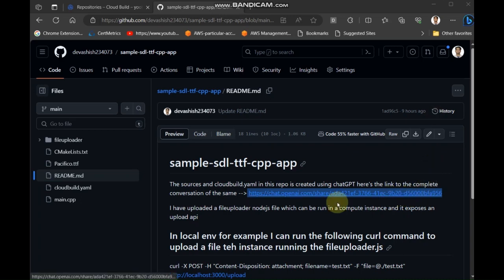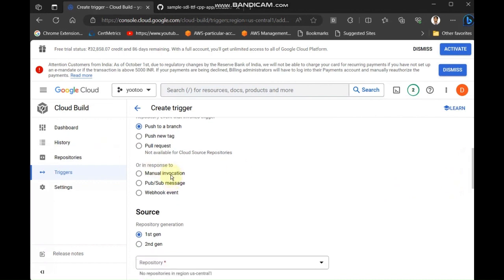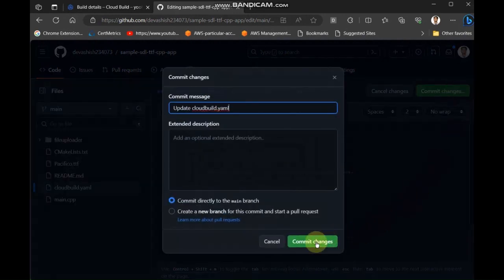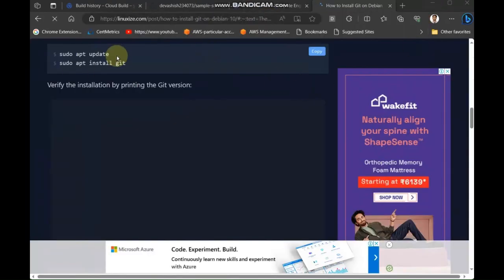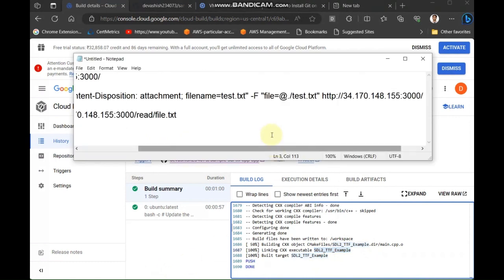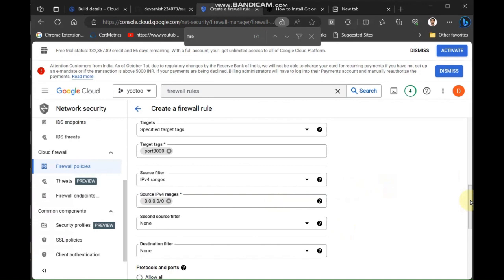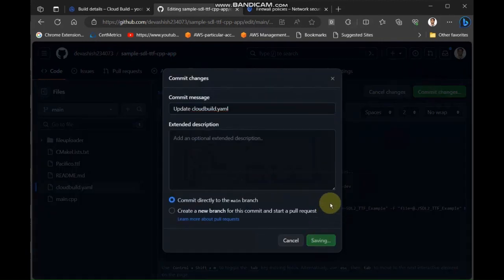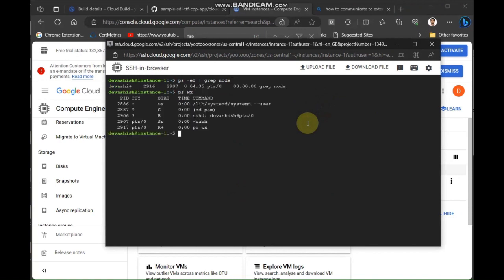CPP application build automation using GCPs CloudBuild | GCP | sdl | cmake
For uploading the artifact to Cloud Storage I have added the following lines to the cloudbuild.yaml file:

artifacts:
  objects:
    location: 'gs://naughtybucket/'
    paths: ['SDL2_TTF_Example']